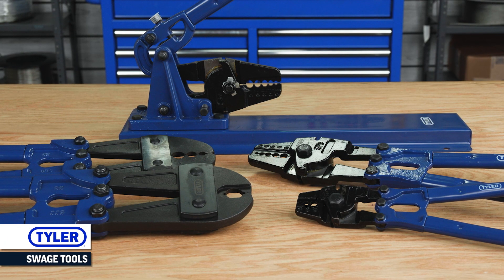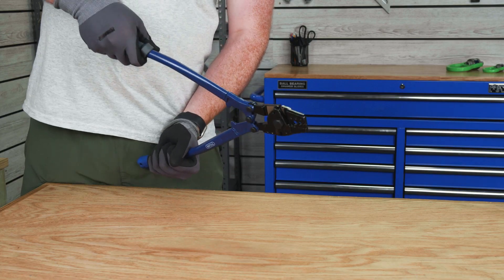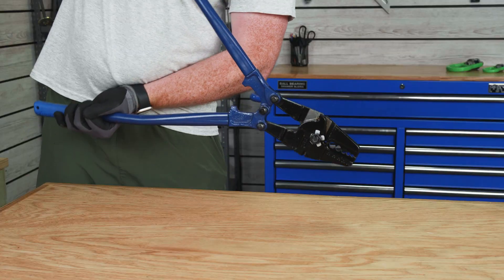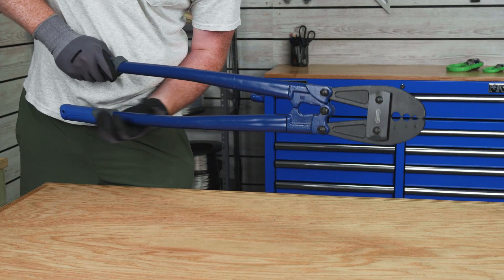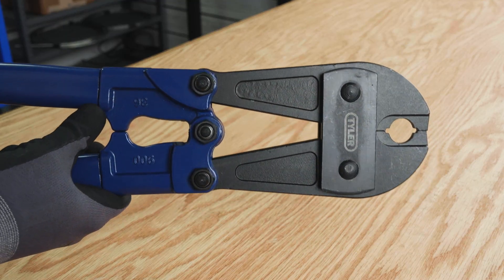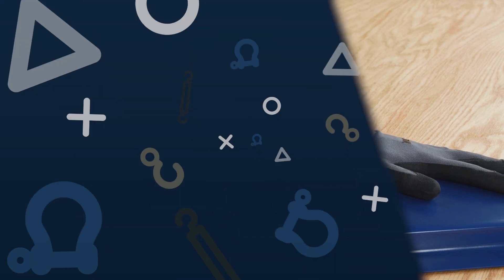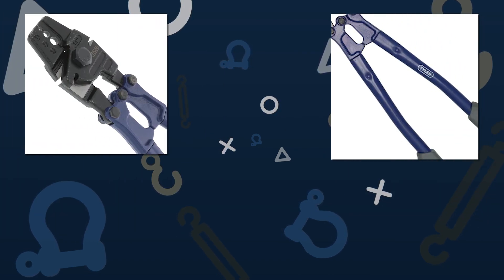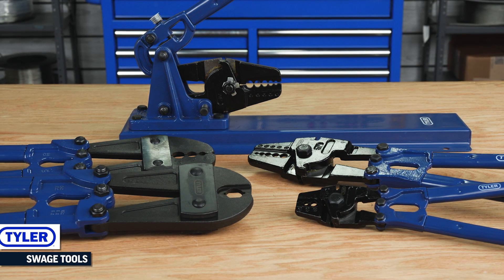Tyler Tool Swage Tools For Sleeves & Buttons | E-Rigging Products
High quality wire and cable swage tools for reliable swages every time.